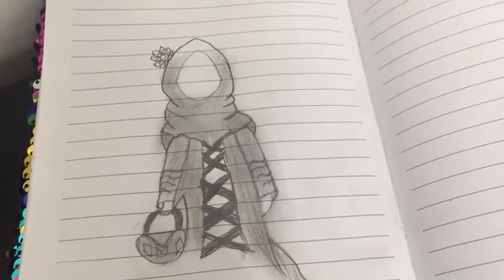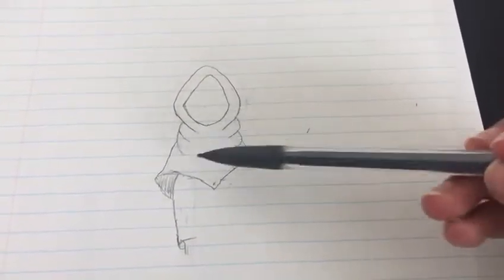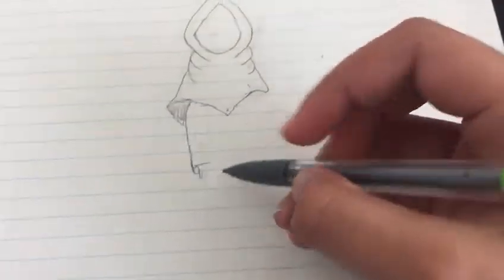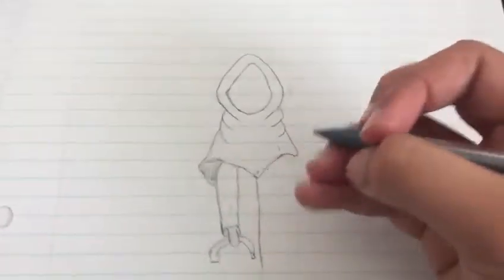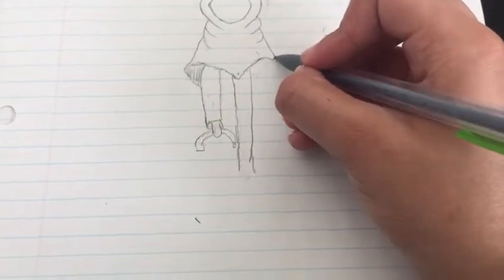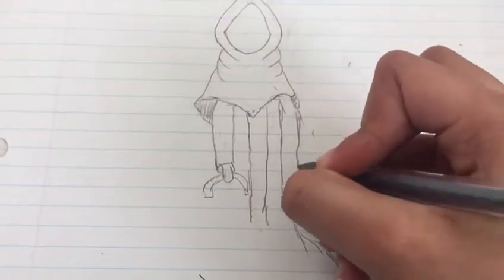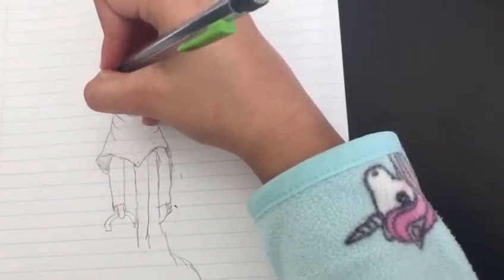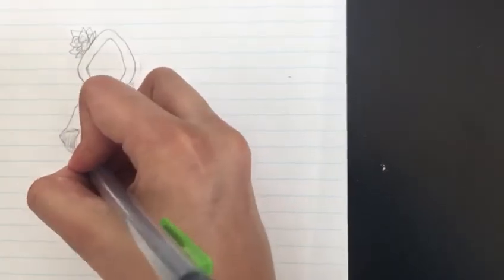Drawing a cute 👧 with Hijab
Drawing a cute 👧 wearing hijab by pencil art